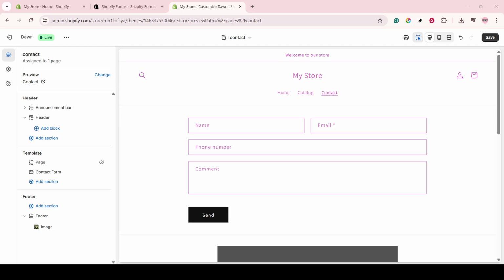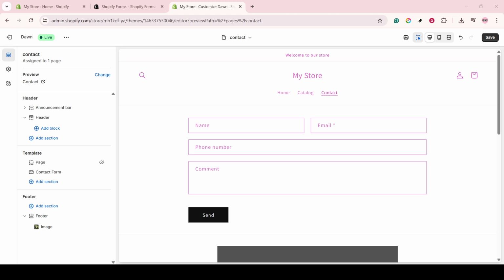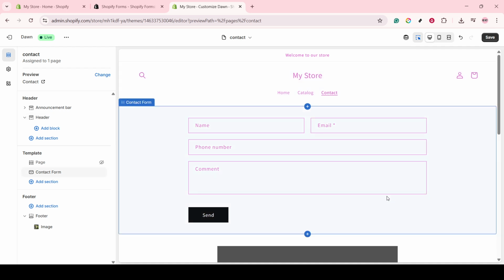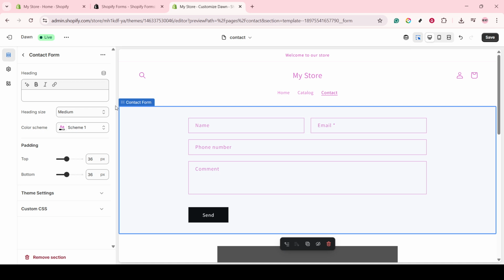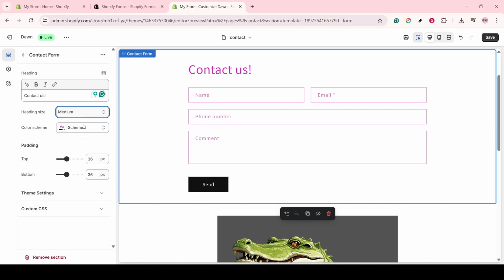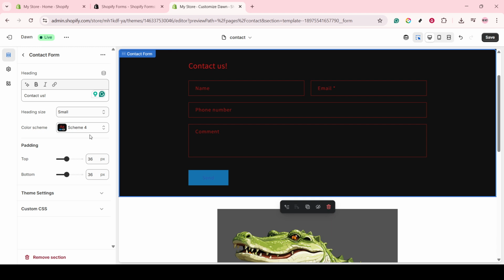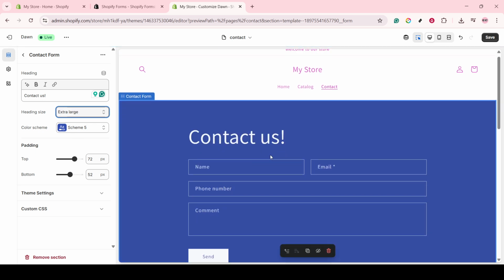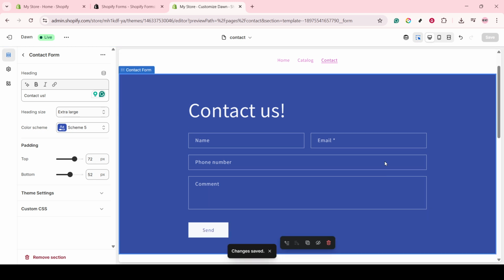How to customize the Contact Page in Shopify step by step [2025 Easy Guide]